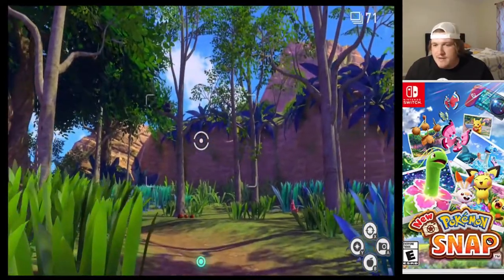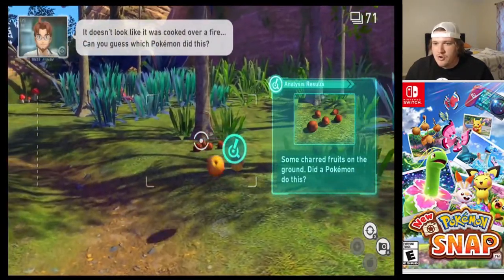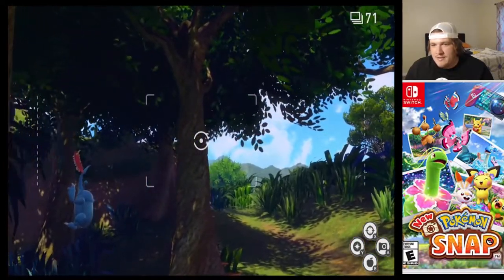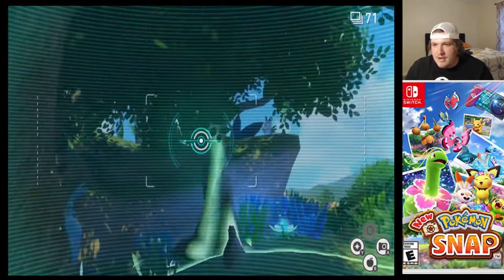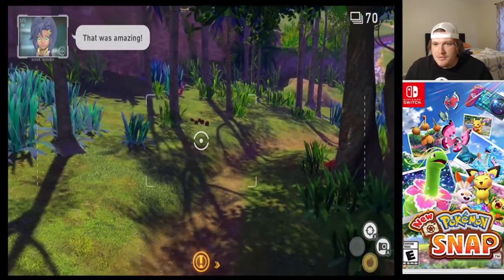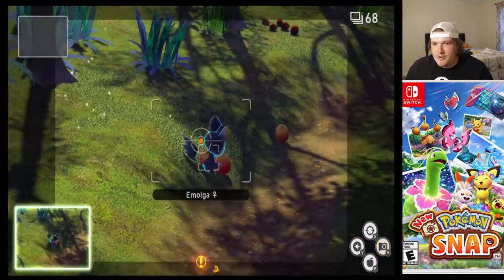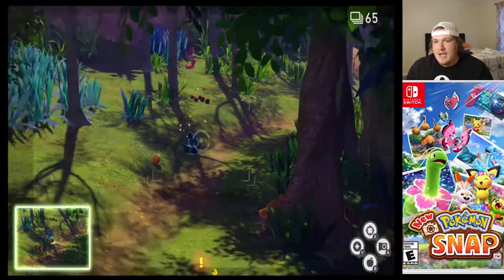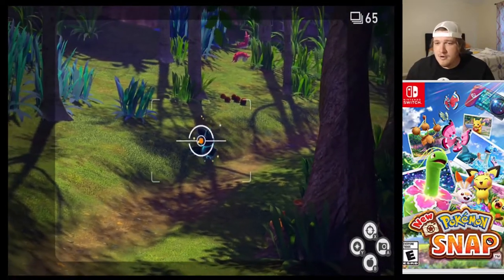Who Charred the Berries / New Pokémon Snap